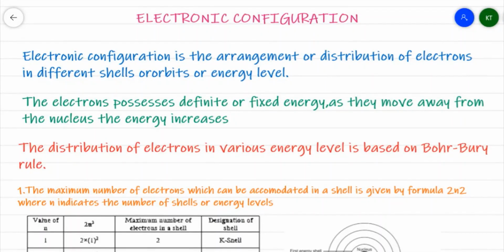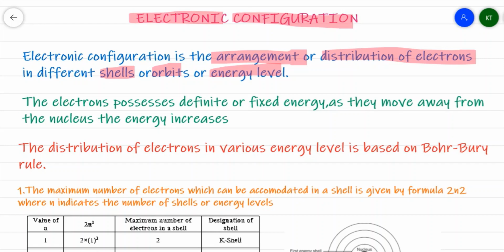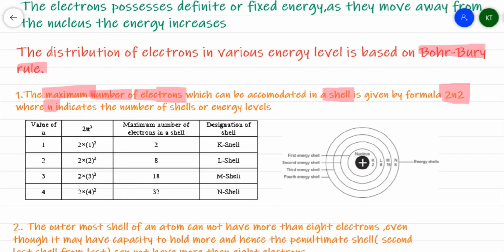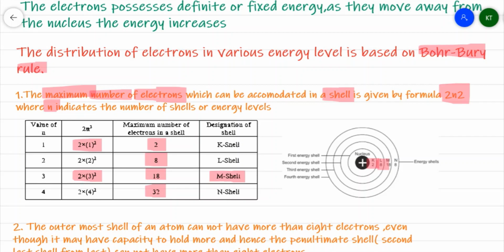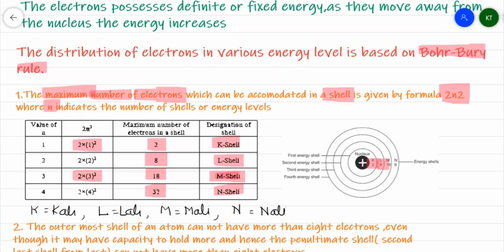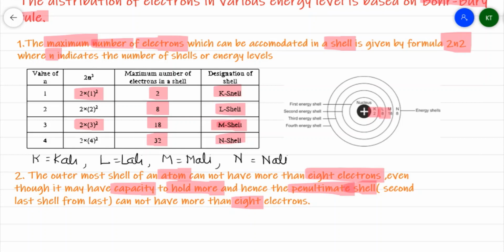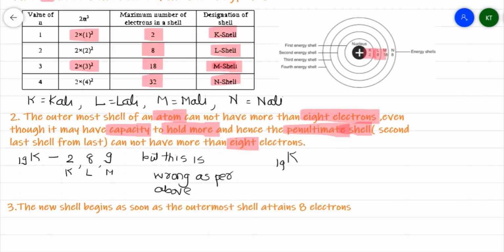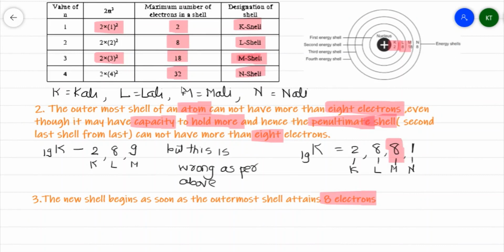Introduction to Electronic Configuration